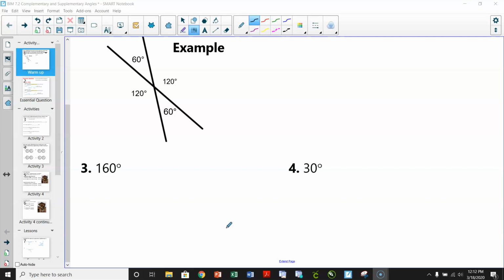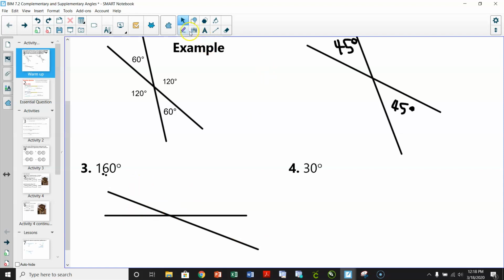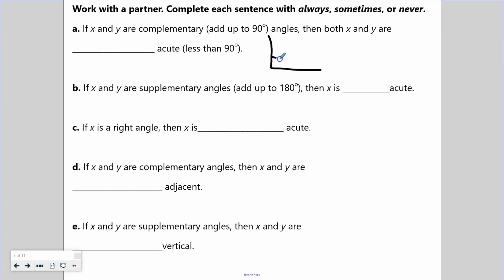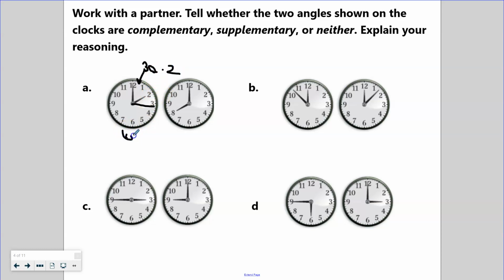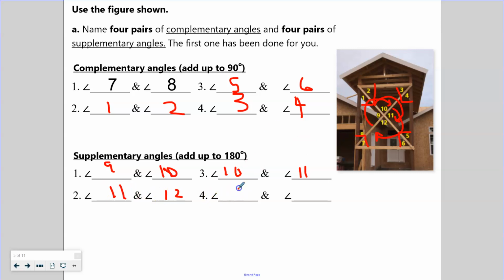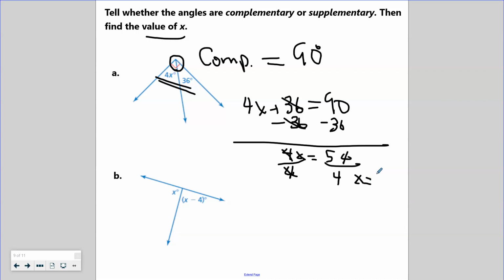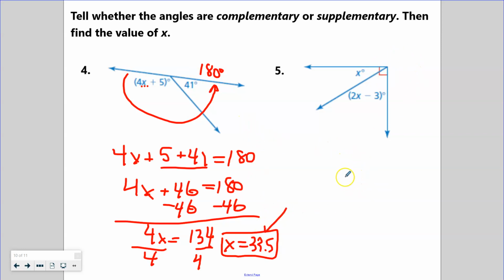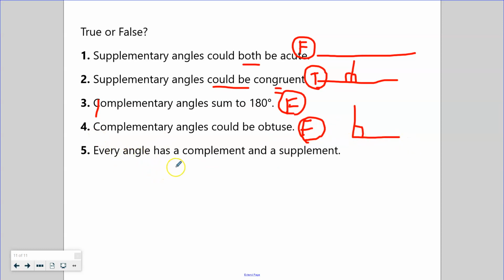BIM Lesson 7 2 Complementary and Supplementary Angles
Big Ideas Math Unit 7 Lesson 2 Video Notes- Remote Learning